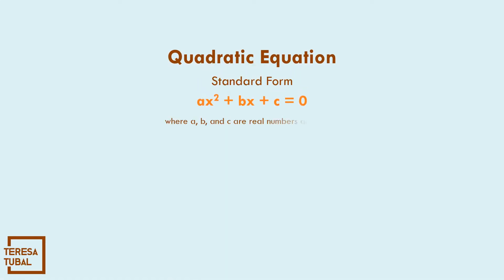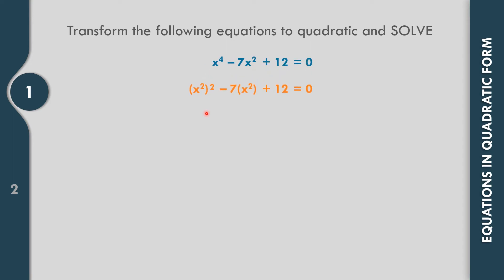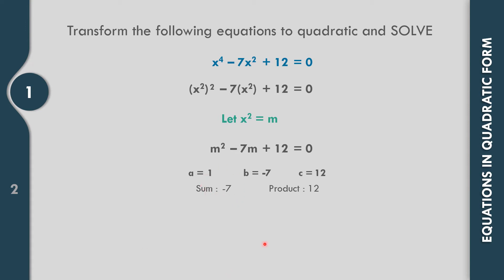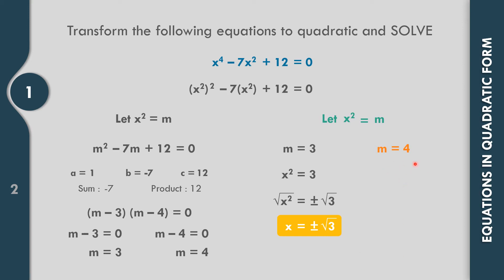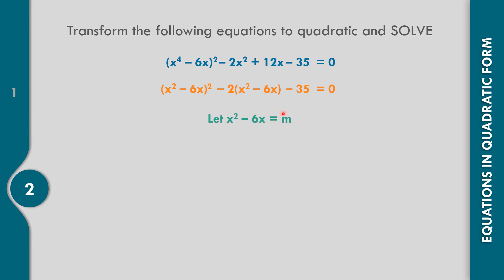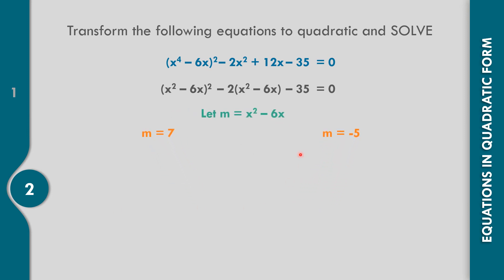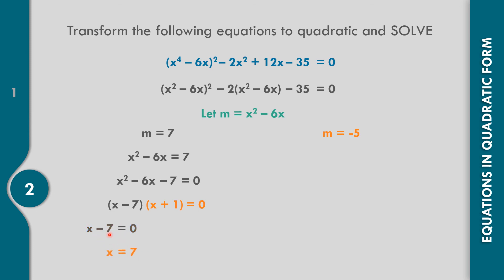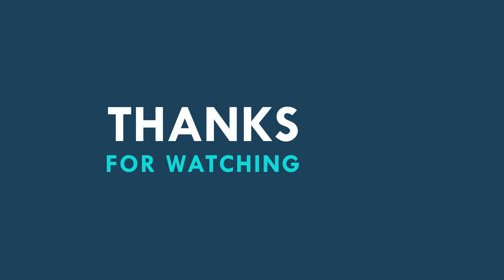Solving Equations Transformable to Quadratic Equations | GRADE9 Q1